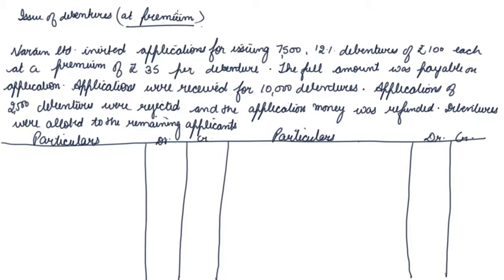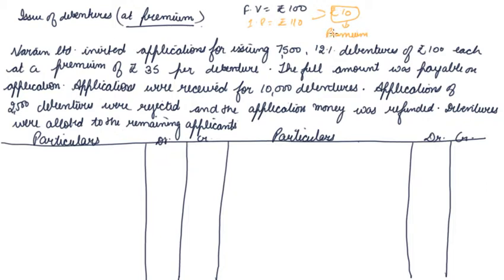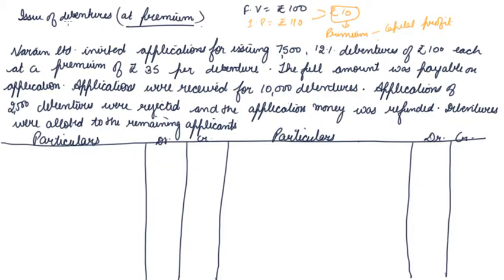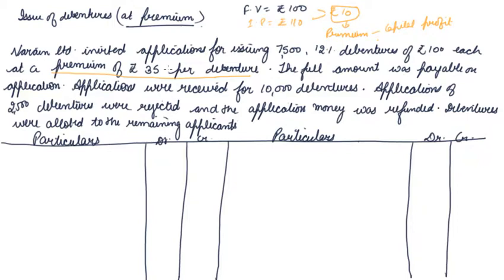Class 12 Accountancy | Issue and Redemption of Debentures | Issue of debentures on premium